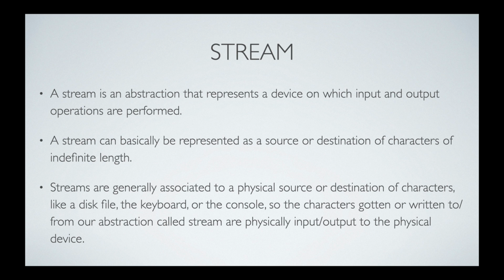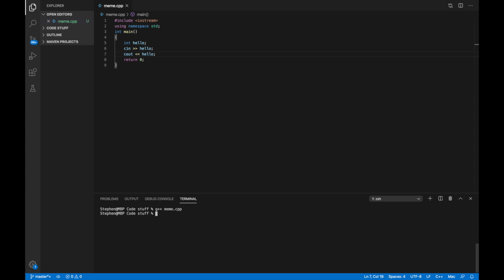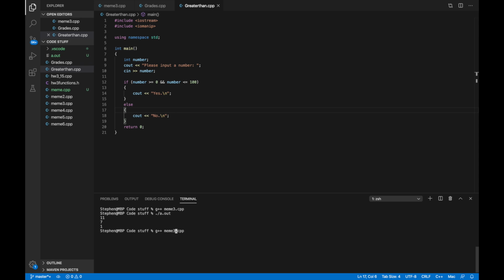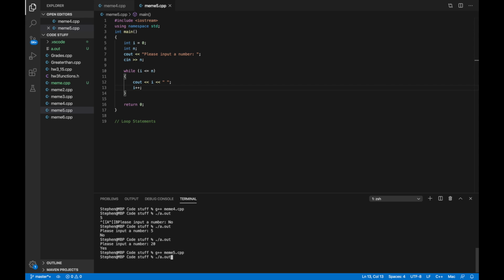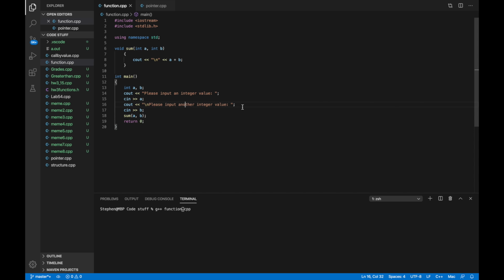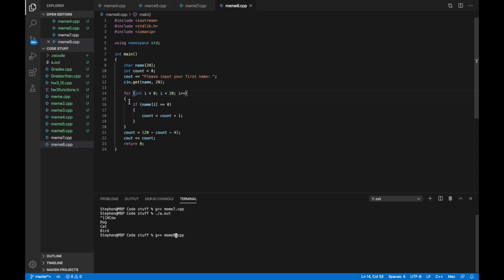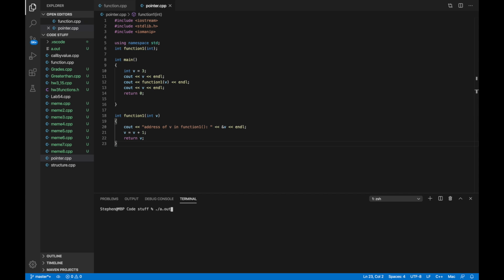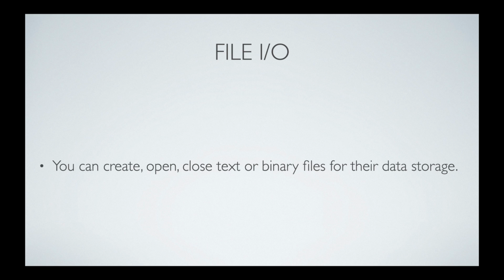C++ Beginners Tutorials That You Can Skip The Whole Semester and Pass With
This is a video for my Project In CMPE/CSCE 1370/1310